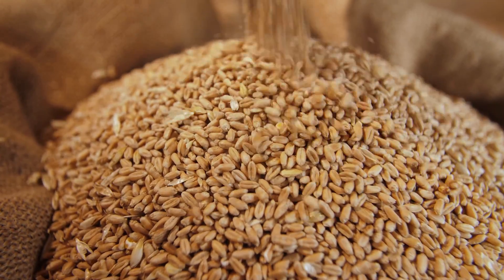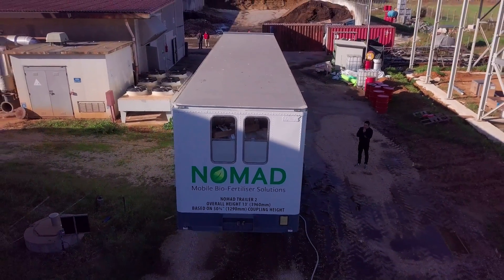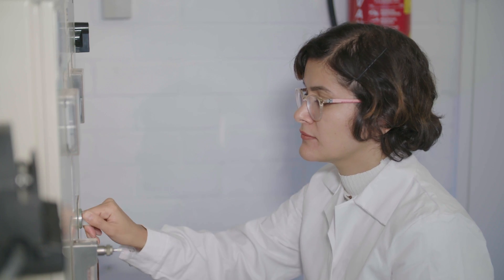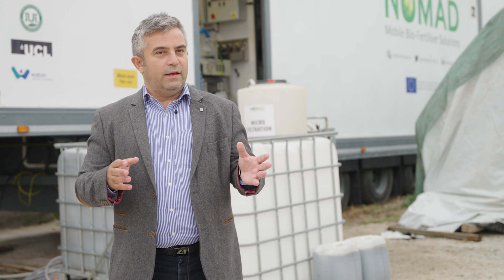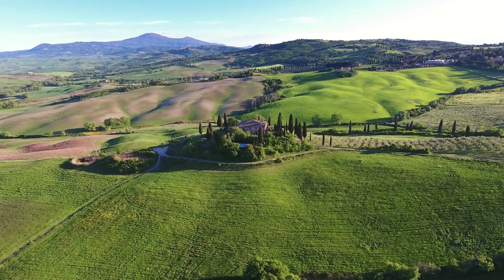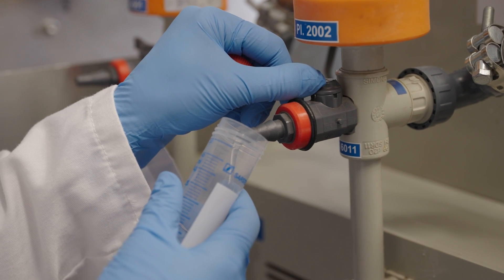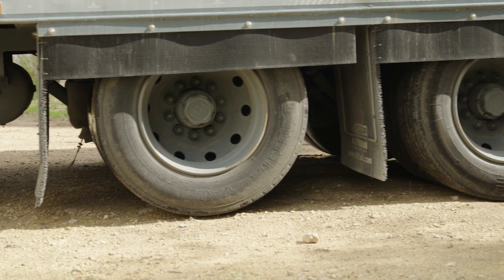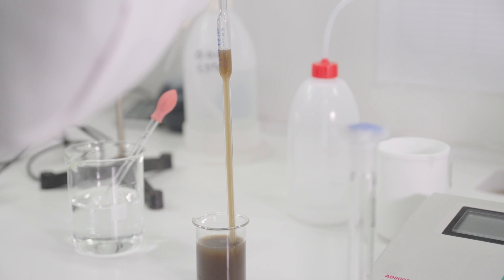Mobile Organic Fertiliser Production – Local Solution for Biogas Plant Residue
Current food systems have to feed over 8 billion people, and 50% of food calories are provided by small-scale farming systems. Biogas plants on these farms or at the local level have benefits for these small farms and the environment, such as reducing greenhousegases, processing waste and ideally producing their own organic fertiliser, which in turn reduces costs. However, in order to obtain organic fertiliser, the biogas plant residue (also called digestate) needs to be treated and small-scale farmers often cannot afford equipment to treat the digestate.

The NOMAD truck, which consists of two trailers, aims to solve this problem. Trailer one separates the solid and liquid fractions in the digestate, while trailer two focuses on recovering nutrients and removing antibiotics. The trailers have been tested in several countries, including Greece, Italy and Malta, with the aim of producing organic fertiliser while reducing costs and environmental impact.

The produced digestate has then been tested in greenhouse growing trials to evaluate effectiveness and put it to the test.